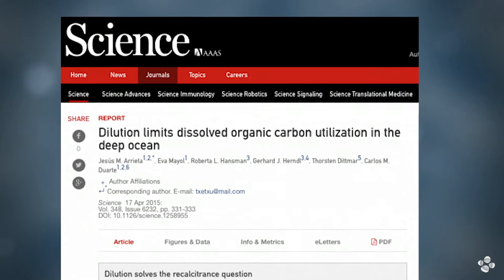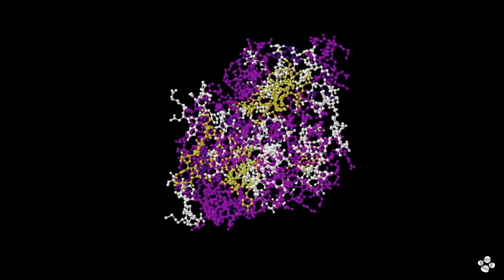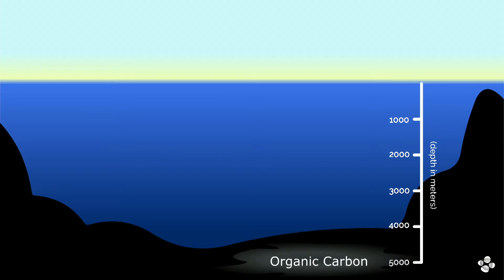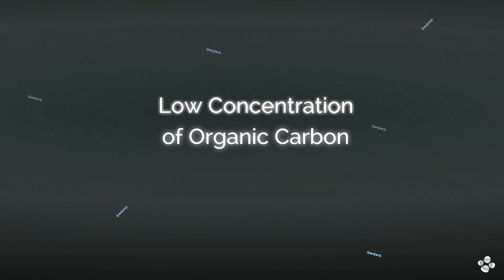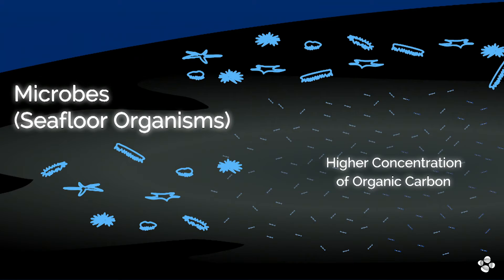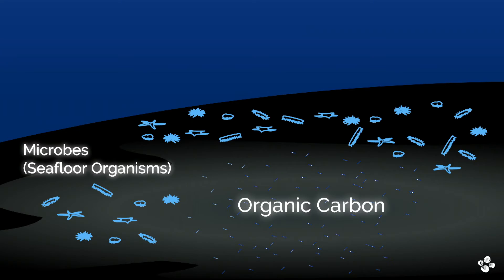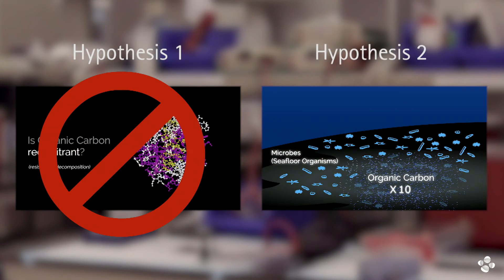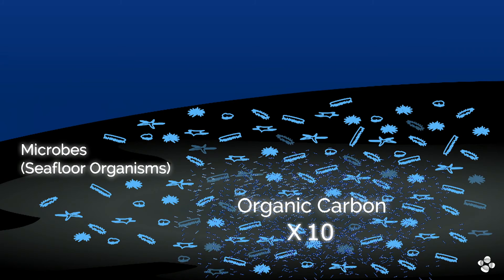Is Deep Ocean Carbon Storage a Good Idea?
KAUST Research Scientist Jesus Arrieta and a research team investigated dissolved organic carbon located in the deep ocean (below 1,000 meters) that is locked away from the atmosphere. Arrieta discusses two conflicting hypotheses regarding this carbon, the first which proposes it is made of chemical structures impossible for bacteria to degrade, and the second that states that bacteria are able to use the carbon, but it is present in dilute amounts and the bacteria do not expend energy to utilize such dilute compounds. Arrieta's team found that by increasing the concentration of these compounds, bacteria in the deep ocean were able to use them and grew at the same rate as in surface waters, supporting the second hypothesis.

Corresponding Paper: Dilution limits dissolved organic carbon utilization in the deep ocean